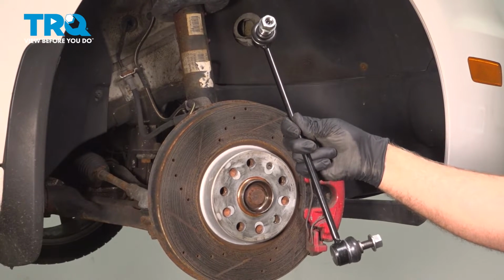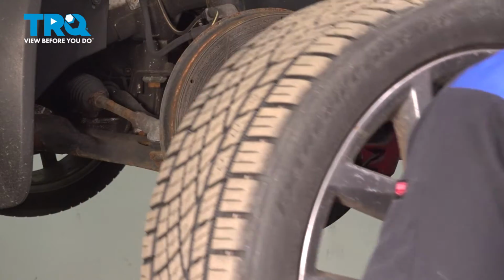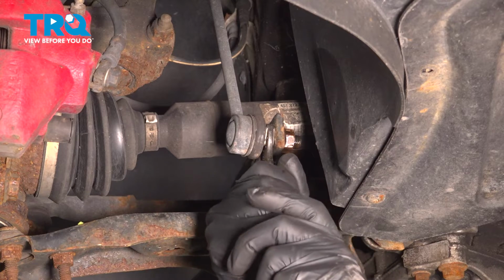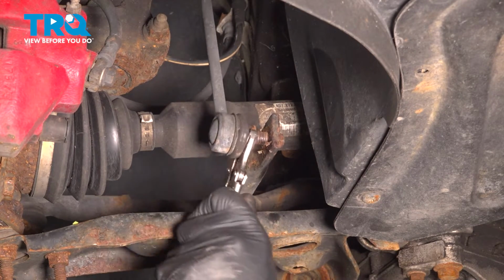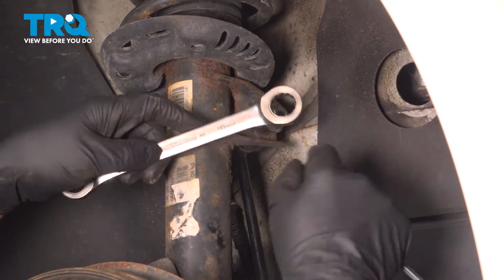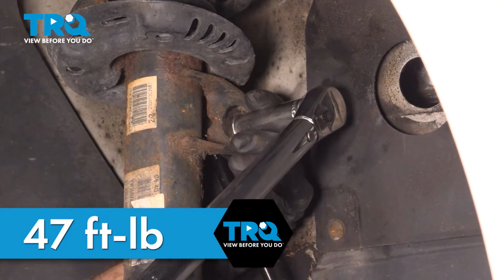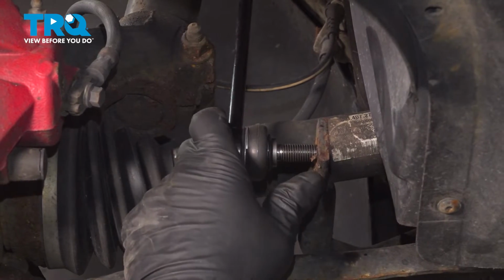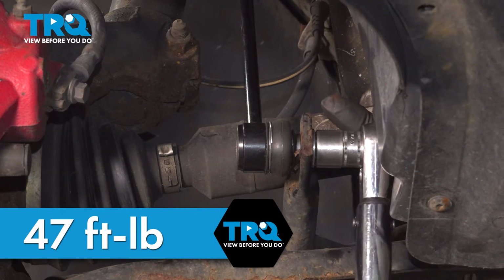How to Replace Front Sway Bar Links 2010-2014 Volkswagen GTI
Shop TRQ on eBay
Sway Bar Link Set
This video shows you how to install new front sway bar links from TRQ on your 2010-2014 Volkswagen GTI. Sway bar links connect the sway bar (stabilizer bar) to other suspension components. They have a movable joint that can be damaged or wear out over time. When that happens, the joints get loose, and rattle.

This repair was done on a 2014 Volkswagen GTI Driver's Edition 2.0L Hatchback 4-Door FWD Manual and the process should be similar on the following vehicles:
2010 Volkswagen GTI
2011 Volkswagen GTI
2012 Volkswagen GTI
2013 Volkswagen GTI
2014 Volkswagen GTI

Tools you will need:
• 18mm Wrench
• 17mm Socket
• 18mm Socket
• Locking Pliers
• 5mm Hex Wrench
• Floor Jack
• Jack Stands
• Wheel Chocks
• Safety Glasses